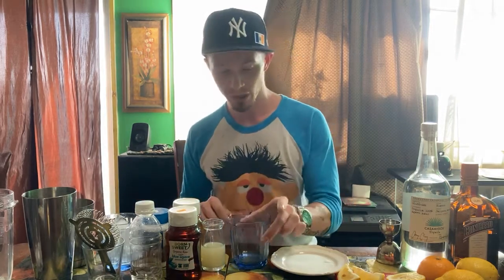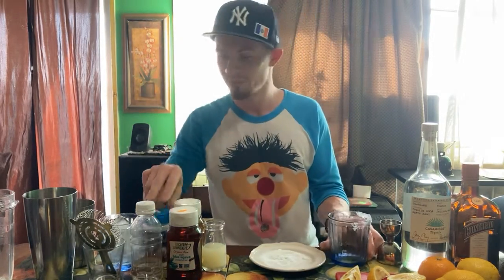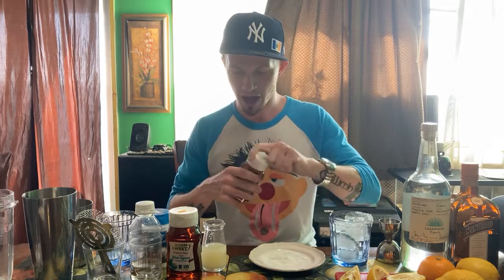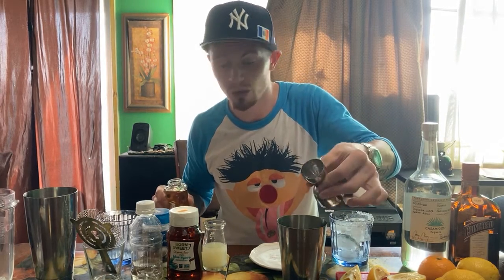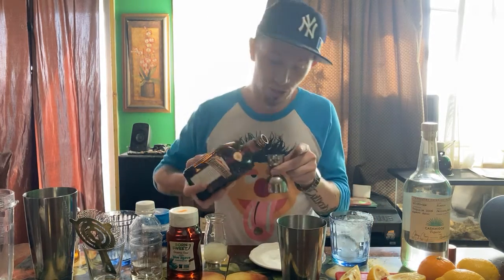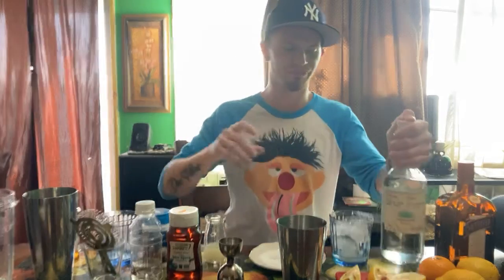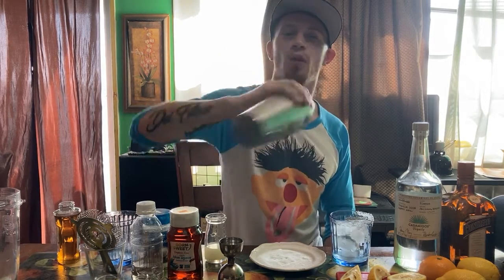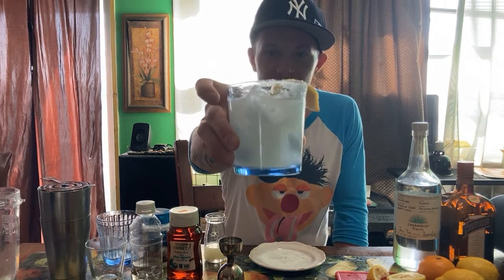How To Make Margaritas w/ Jimmy P From Queens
Finally learning to make margaritas! Check it out! (1.5 Shots of Tequila, .75 shot of Triple Sec, .75 Lime Juice (Lemon is good too), .25 Agave (or .5 Simple Syrup) and give that Baby a Shaky Shake! You’re good to go! So delicious I promise you will always be in heaven or close to it ;)